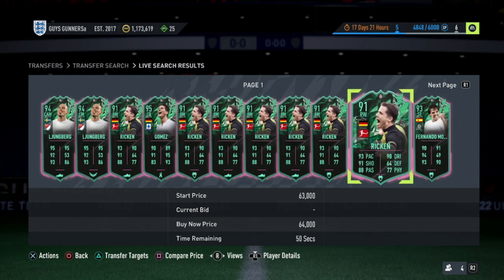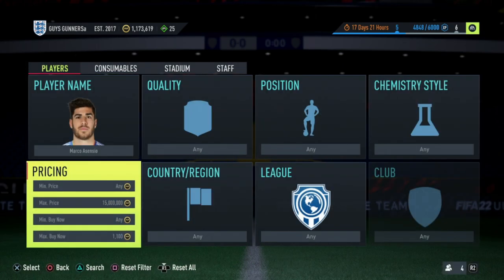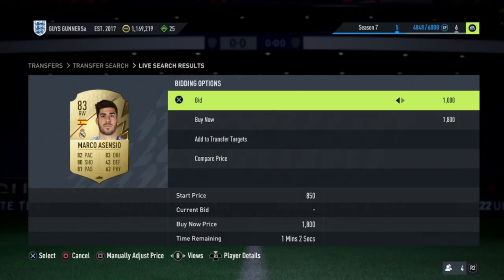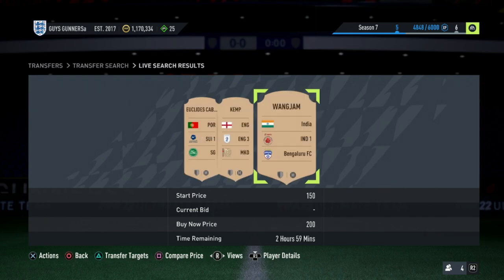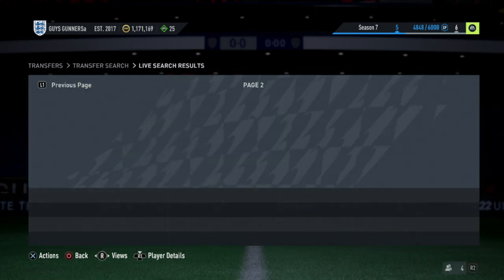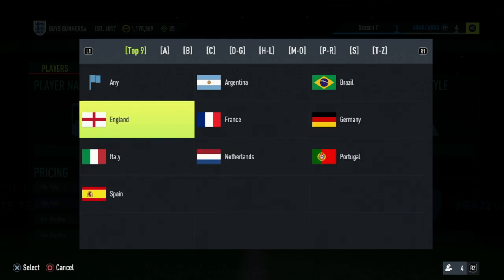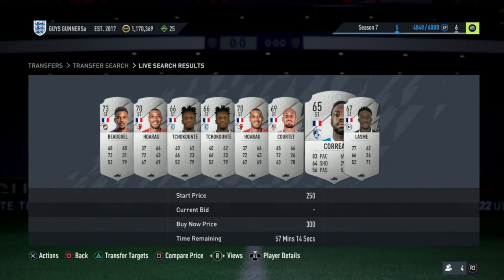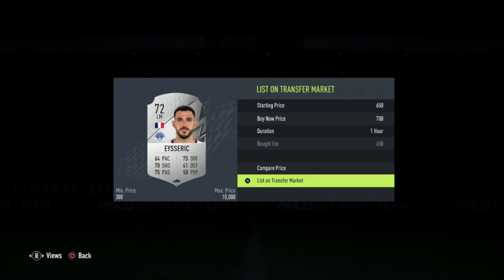These Laziest Trading Methods Will Make You Millions Of Coins In FIFA 22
The New Shapeshifters Heroes promo is here In FIFA 22 and with its release comes a lot of new opportunities to make millions of coins on the FIFA 22 market. Even if we are lazy, we can use this to help us and help us get some insane trades and make millions of coins In FIFA 22. I show you the laziest trading methods at each budget that will help you guys make millions of coins In FIFA 22 with little effort.

Shapeshifters is here In FIFA 22 and the state of the market means it is slowly becoming more difficult to make coins in FIFA 22, this is why in this video ill be showing you the laziest trading methods and ways to make coins quickly with little effort to help you reach the goal of going from 0 - 1 million coins and beyond. In this video i show the laziest and best trading methods at every budget to help you make millions of coins. each trading method requires little effort and is explained step by step in order to help you guys understand and use effectively to make millions of coins in FIFA 22. The Trading Methods i show in this video are in my opinion the laziest and best ways to make coins in FIFA 22 quickly with little effort. Even if you haver never traded before in FIFA 22 this FUT 22 Trading Guide which shows The Laziest Trading Methods To Make Millions Of Coins In FIFA 22 will help you out so you guys can make millions of coins with little effort. FIFA 22 Laziest ways and trading methods too make coins quickly with little effort. These Laziest Trading Methods Will Make You Millions Of Coins In FIFA 22